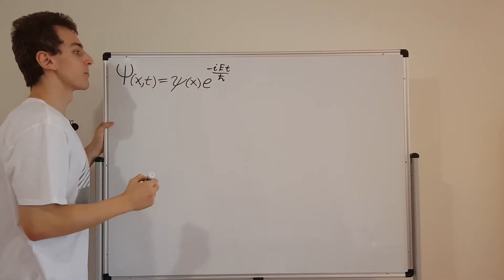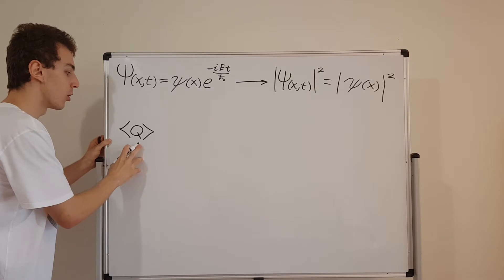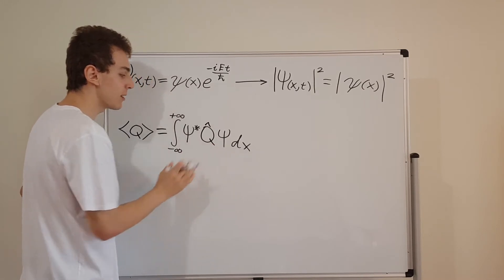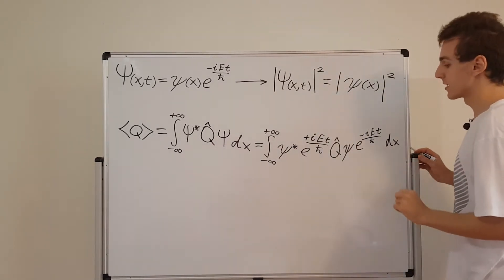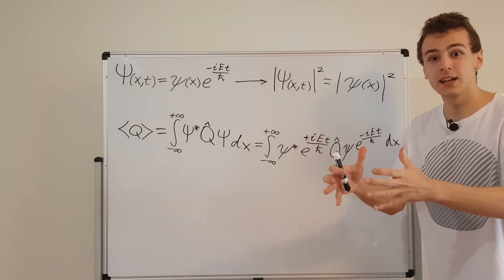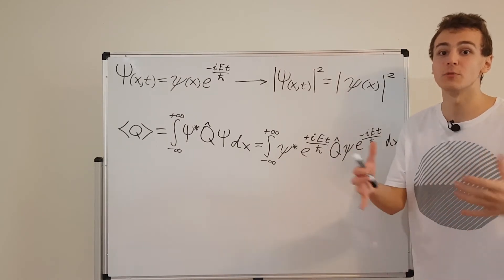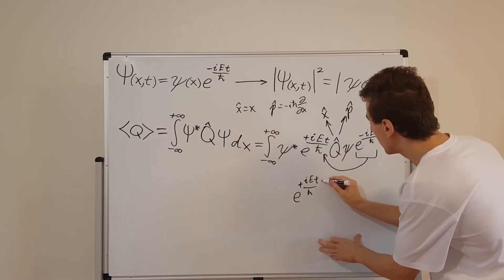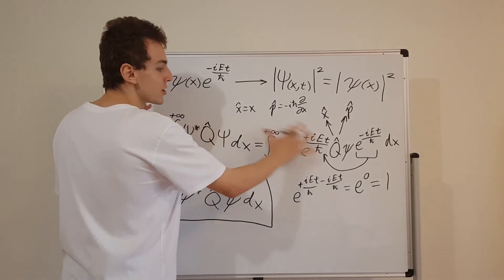Stationary States [Part 2] Expectation Values of Operators Q(x,p) are Constants (No Time Dependence)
I show that the expectation values of operators Q(x,p) have no time dependence for stationary states.

Konstantin Lakic